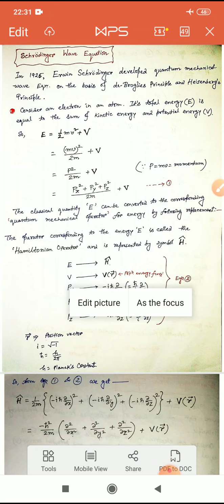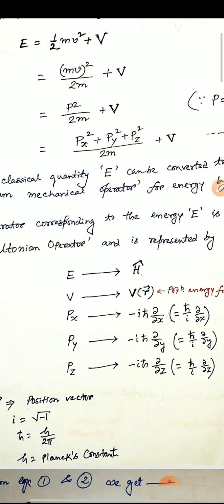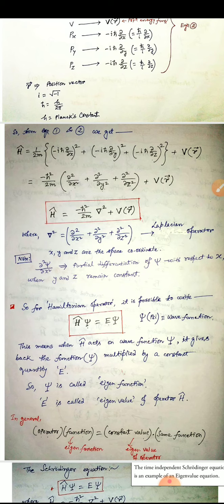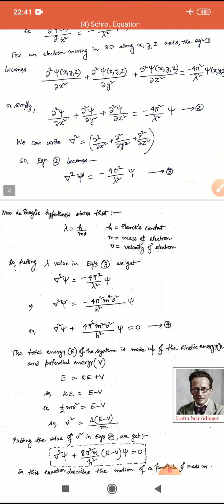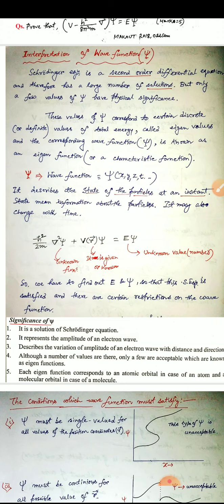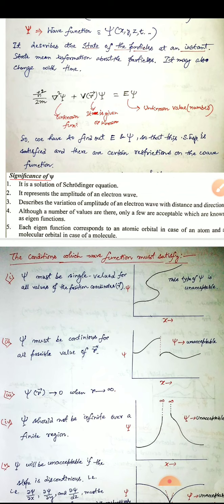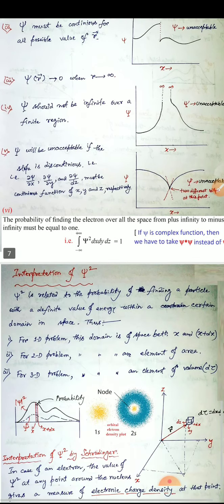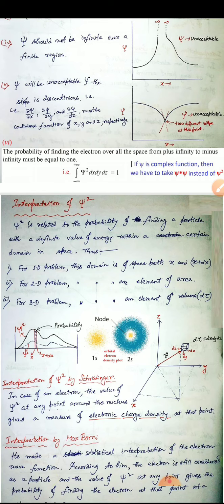27 May 2020